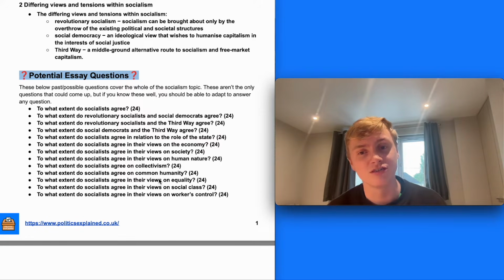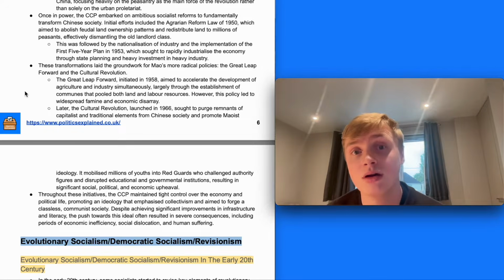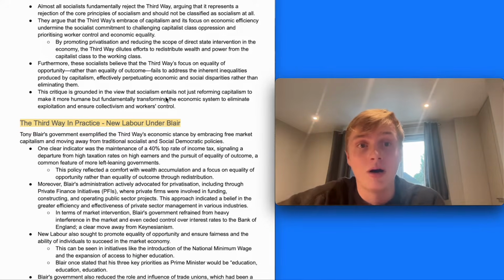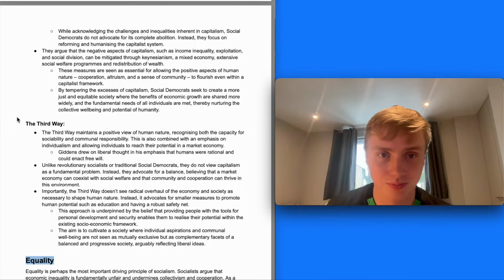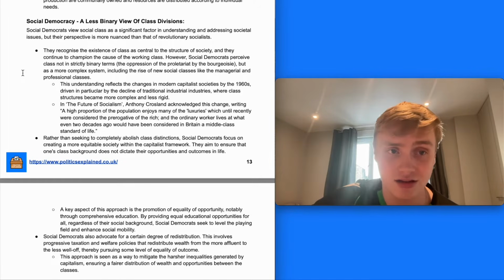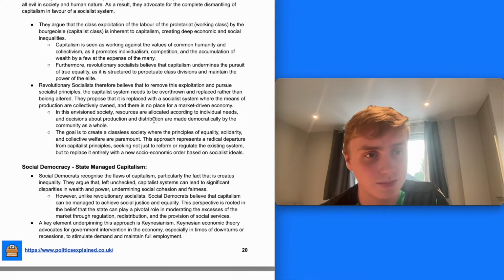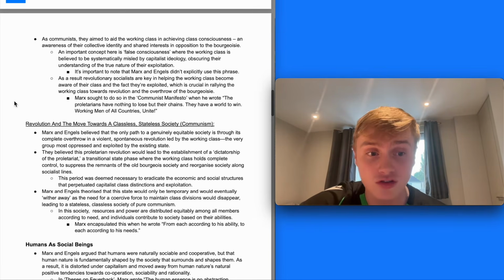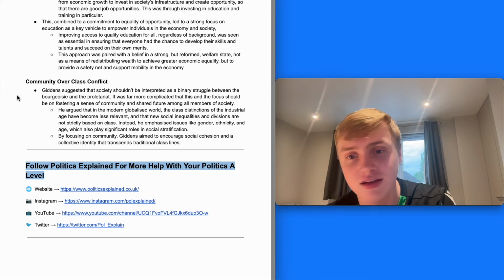Socialism In A Level Politics | Everything You Need To Know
LOOK AT THE COMMENTS FOR BREAKDOWN OF THE DIFFERENT PARTS OF THE VIDEO

- Visit the Politics Explained website to purchase the PDF that accompanies this video, detailed essay plans and a place to sign up for tutoring if you are interested!

In this video, I talk you through everything you need to know about Socialism in A Level Politics! Including the different strands of socialism, the key principles and agreements of socialism, the key agreements and disagreements within the strands, key questions that are worth practicing and some example evaluations!

00:00:00 - Intro
00:01:02 - Specification & What Questions Could You Be Asked?
00:03:00 - The Emergence Of Socialism
00:04:47 - Revolutionary Socialism
00:16:18 - Evolutionary Socialism
00:22:02 - Social Democracy
00:26:24 - The Third Way
00:30:49 - Collectivism
00:37:58 - Common Humanity
00:43:48 - Equality
00:50:28 - Social Class
00:59:24 - Workers’ Control
01:08:14 - Opposition To Capitalism
01:13:45 - State, Society, Economy Human Nature (Key Agreements and Disagreements)
01:16:02 - Overall Evaluation
01:19:15 - Marx and Engels
01:25:07 - Beatrice Webb
01:27:05 - Rosa Luxemburg
01:30:02 - Anthony Crosland
01:34:10 - Anthony Giddens